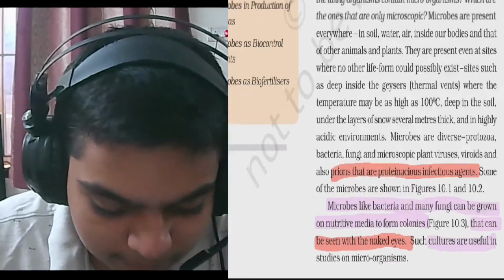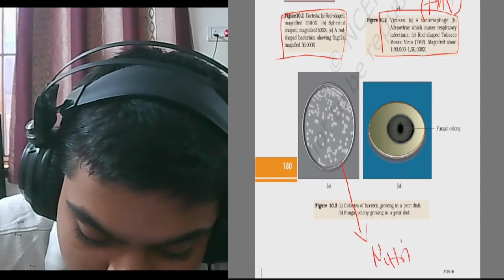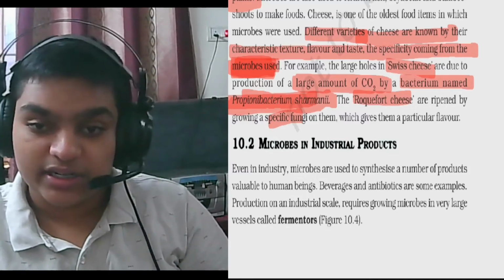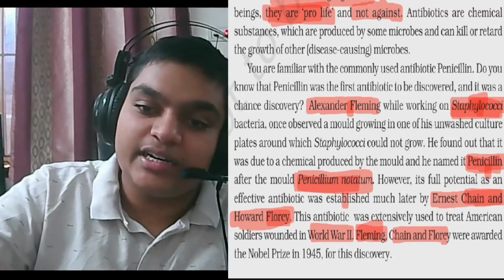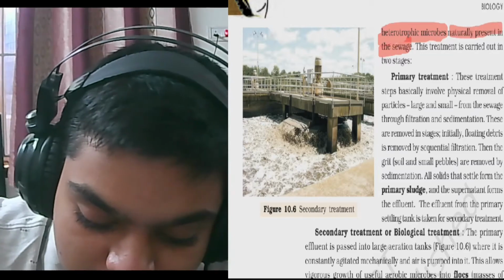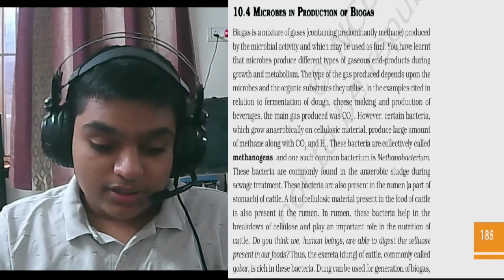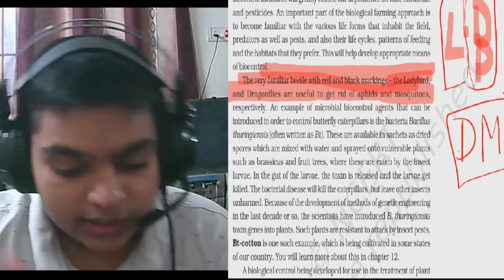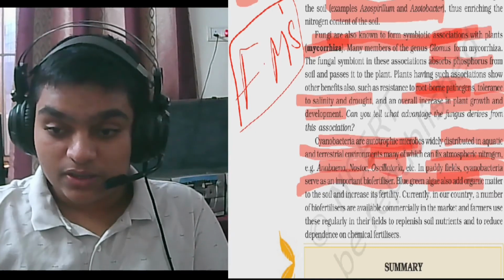Microbe in human welfare, class 12, ONE SHOT FULL NCERT REVISED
GUYS IN THIS VIDEO I HAVE REVISED FULL NCERT OF THIS LESSON FOR THE MCQ SERIES, SO PLEASE WATCH THIS FIRST AND THEN COME TO THE MCQ SERIES, HOPE EVERYTHING GOES WELL.